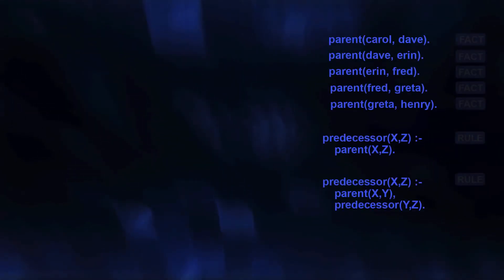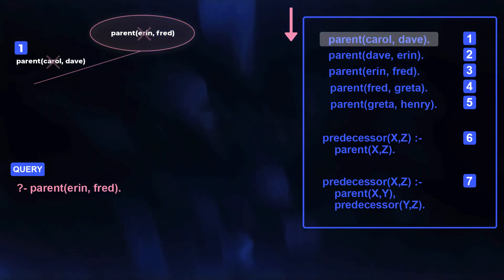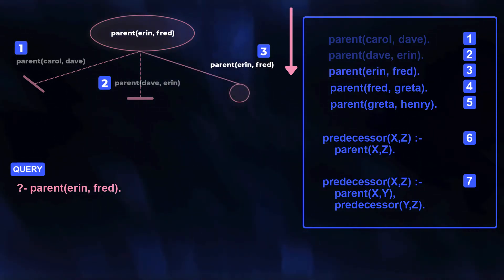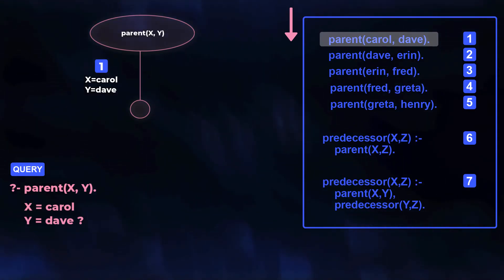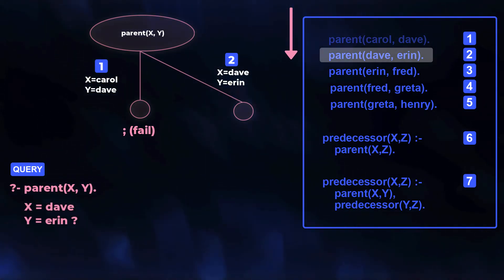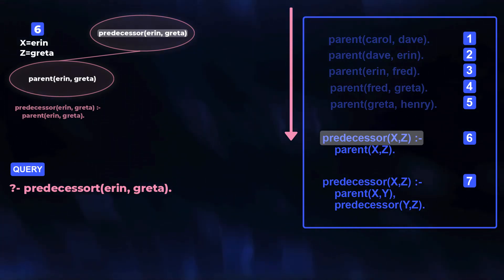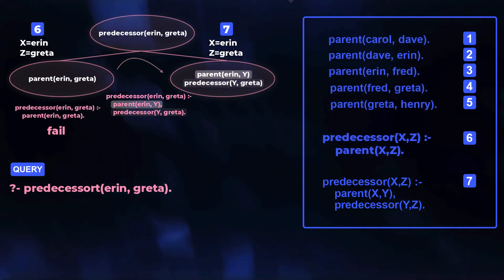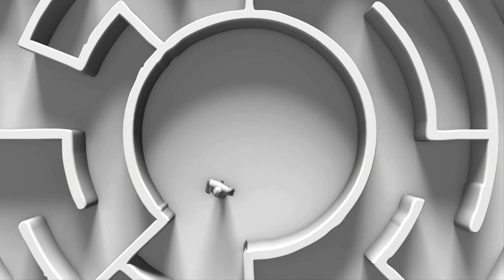Search in Prolog (backtracking, depth-first search, and Tremaux's mazes)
Prolog provides a search algorithm for "free". Understanding it allows compact solutions to a variety of problems. This is a straightforward introduction, showing how Prolog's depth-first search combines with its use of matching of terms. The solutions of three queries are presented using nodes of simple search spaces. I hope this visualisation helps you to understand what Prolog is doing.

0:00 Introduction: Tremaux, mazes and backtracking
0:32 A program with 5 facts and 2 rules (predecessor/2)
0:46 Example 1: using Prolog's matching
1:48 Compact solution tree, ignoring failed branches
1:58 Example 2: using variables, with backtracking
3:02 Example 3: using the rules, another backtrack
4:20 The finished search space representation for Example 3

All other visuals original.

Soundtrack: Flight of the Inner Bird - Instrumental Version
by Sivan Talmor, Yehezkel Raz